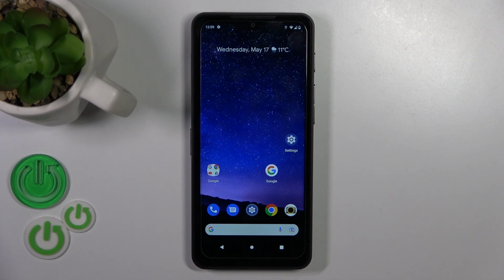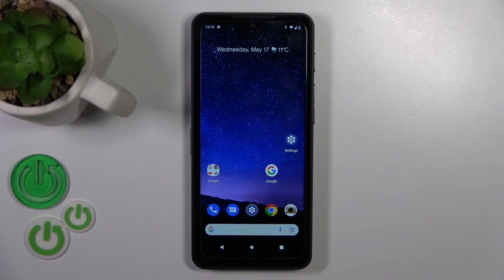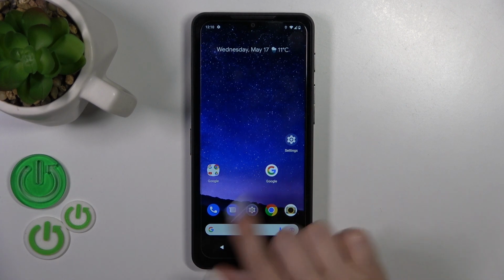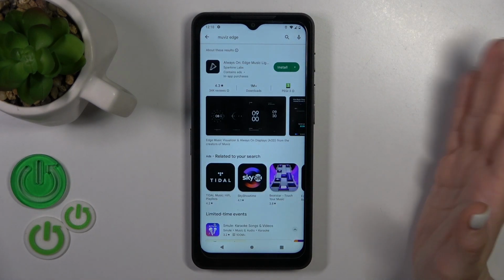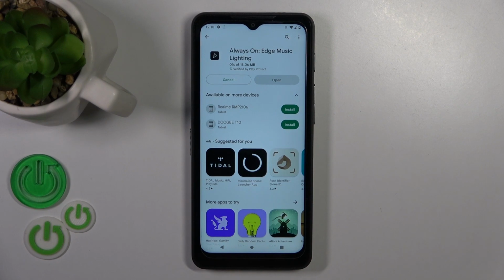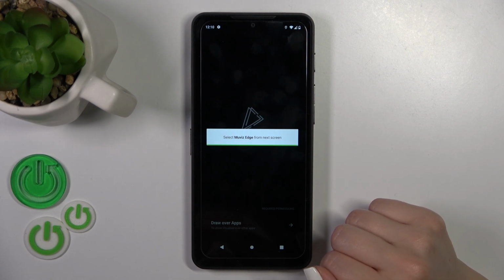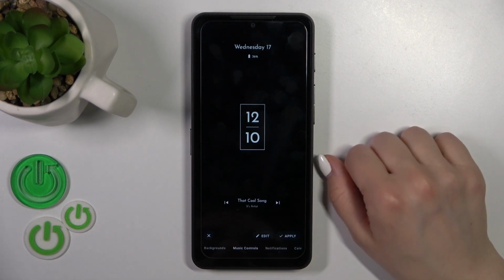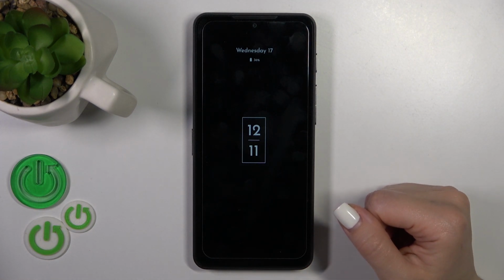How To Enable Always On Display For Cat S75 MuvizEdge App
In this comprehensive tutorial video, we provide a step-by-step guide on how to enable the Always On Display feature on your Cat S75 smartphone. The Always On Display feature allows you to have essential information, such as the time, date, and notifications, displayed on your screen even when it is in a sleep or idle state. Join us as we explore the settings and options necessary to activate this convenient and power-efficient feature on your Cat S75.

What is the Always On Display feature, and what are its benefits?
Is the Always On Display feature available on the Cat S75?
How do I access the settings for Always On Display on my Cat S75?
What are the steps to enable the Always On Display feature?
Can I customize the information displayed on the Always On Display screen?